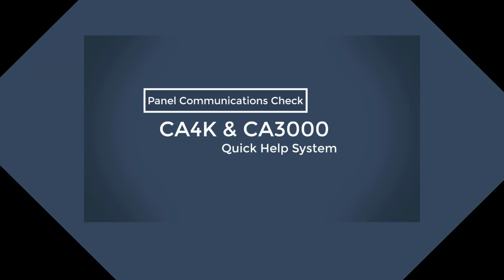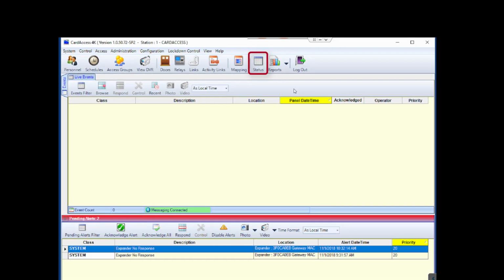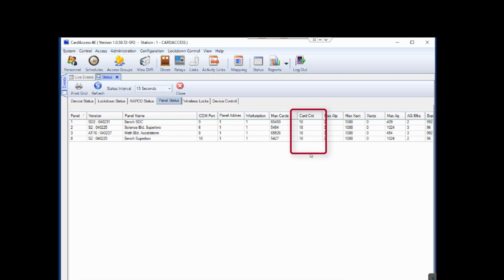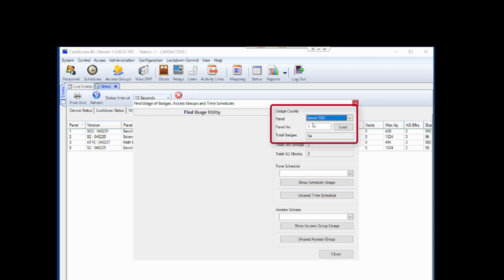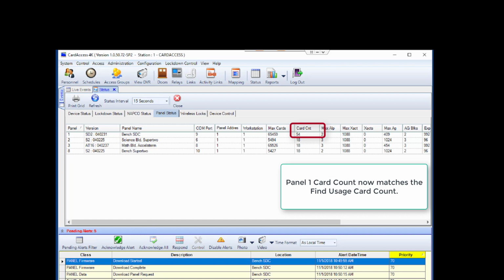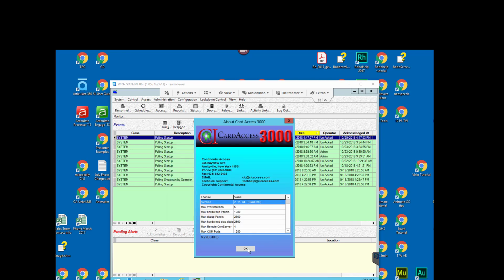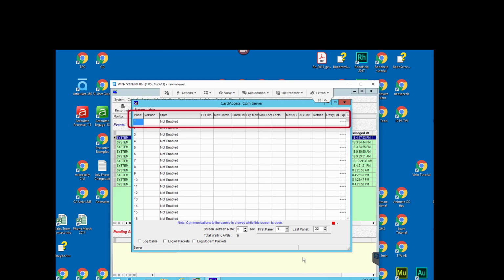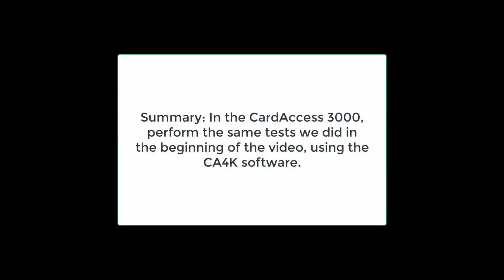CA4K Status Feature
Panel Communication Check